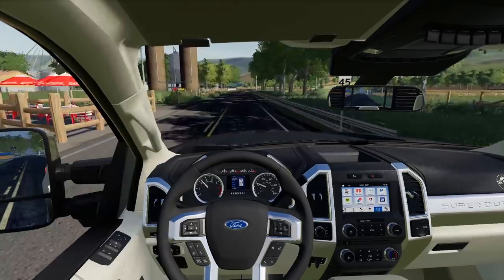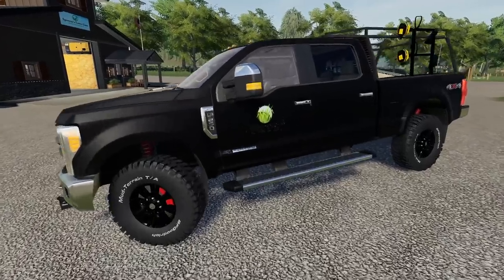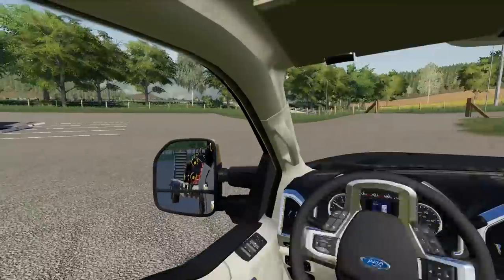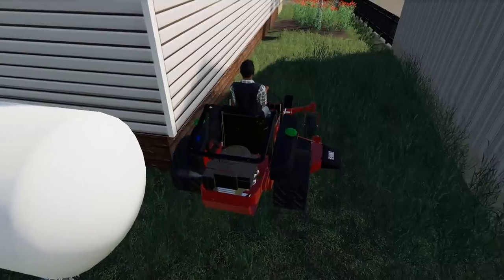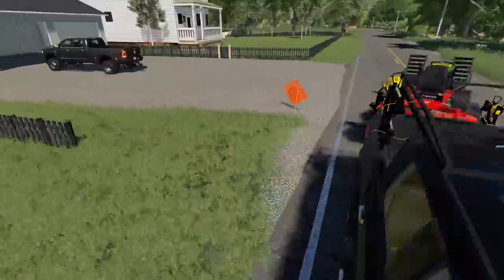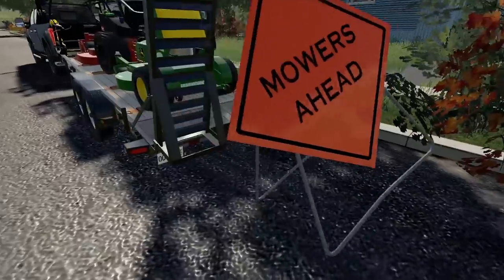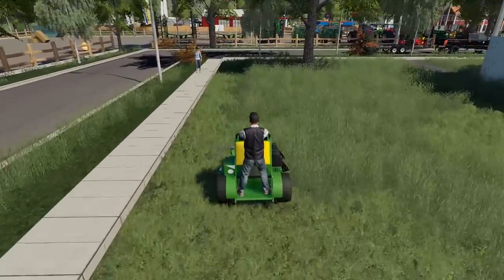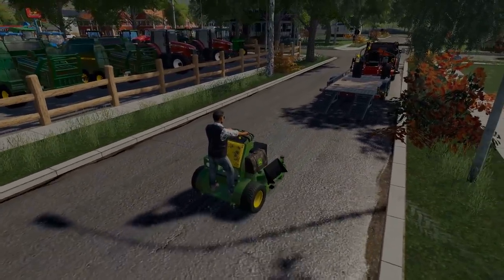TURNING POWER STROKE INTO ULTIMATE WORK TRUCK! | LAWN CARE | FARMING SIMULATOR 2019